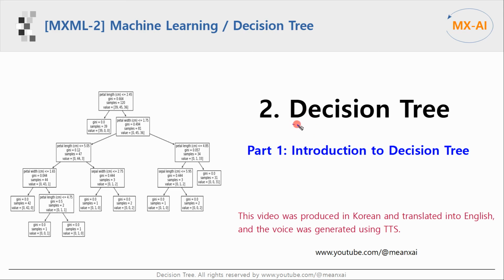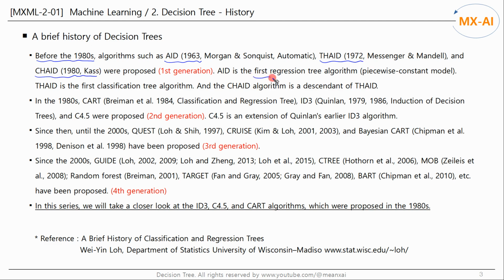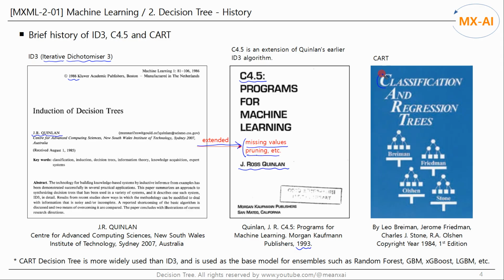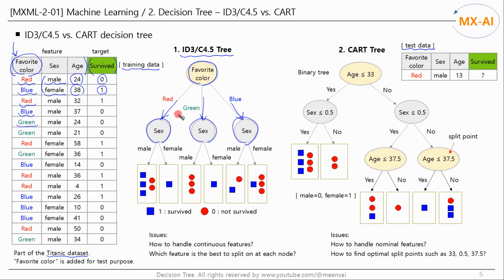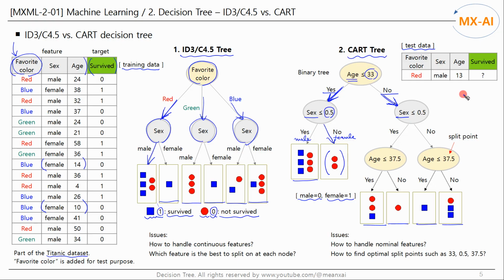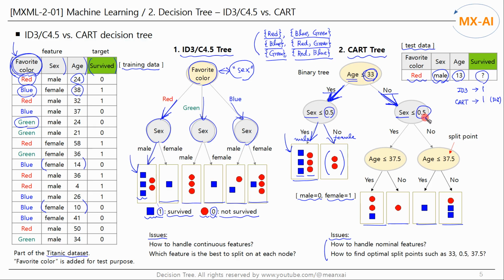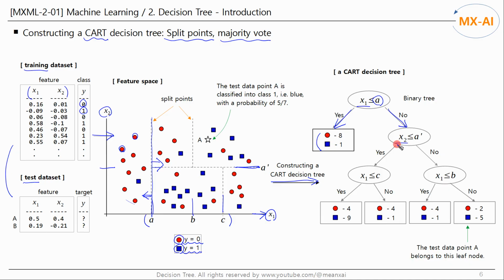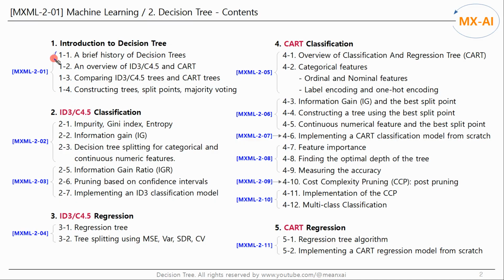[MXML-2-01] Decision Trees [1/14] - Introduction to Decision Trees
In this series, we will look at the decision tree algorithm. Let's look at how to use decision trees to perform classification and regression.

Let's take a look at the full table of contents of this series.

In Chapter 1, we will look at an overview of decision trees. Let's briefly look at the types and history of decision trees, and then look at an overview of the ID3 and CART algorithms. We'll then compare the differences between trees generated by ID3 and CART algorithms. Next, we will look at the concept of split points used when constructing a tree and how to predict the target class of test data using majority voting.

In Chapter 2 and 3, we will look at the ID3 and C4.5 algorithms. In Chapter 2, we will look at classification model, and in Chapter 3, we will look at regression model.

In Chapters 4 and 5, we will take a closer look at the CART algorithm. In Chapter 4, we'll look at classification algorithm, and in Chapter 5, we'll look at regression algorithm. Since CART is more widely used than ID3, let's take a closer look at CART. Let's take a closer look at the CART algorithm and see how it finds the best split point, also write code from scratch to construct a decision tree using recursive tree splitting.

In this video, we will look at Chapter 1.